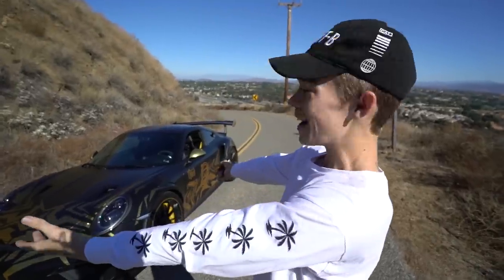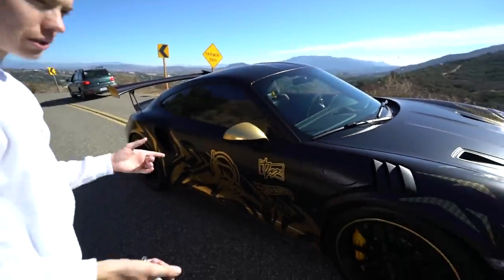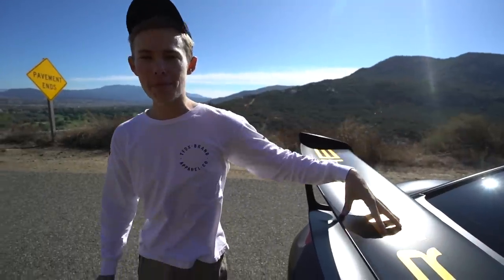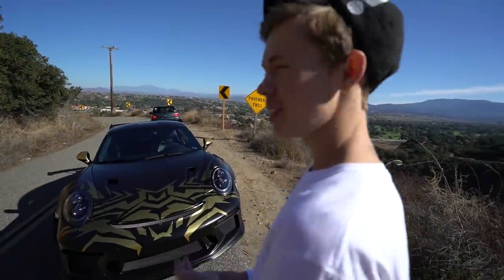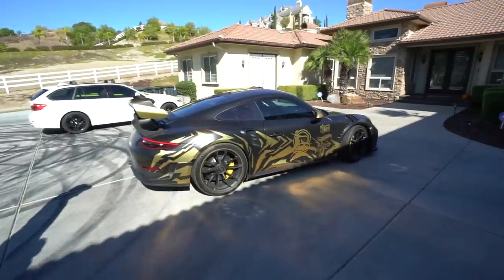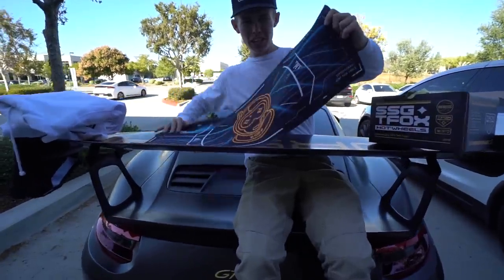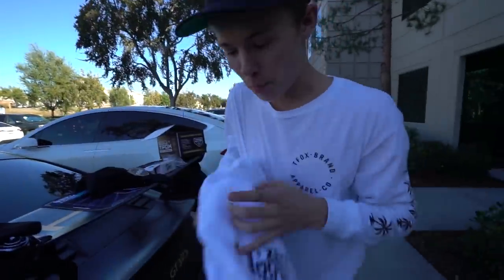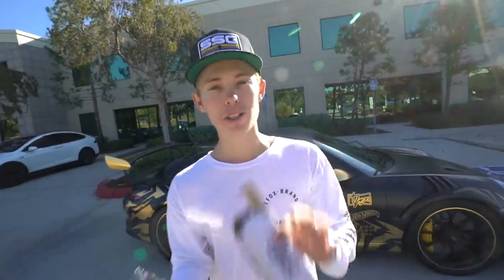IT'S FINALLY DONE (PORSCHE REVEAL)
HELP ME NAME THE CAR!!!

CAMERA GEAR: Sony a7S II

Sony 16-35mm Lense

Rode Microphone

SD Card

Canon G7 X Mark II